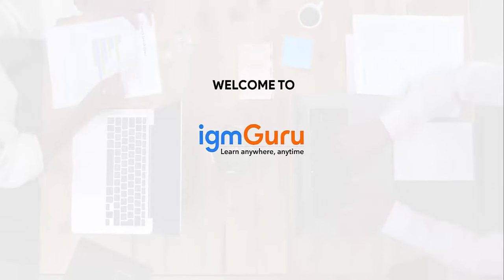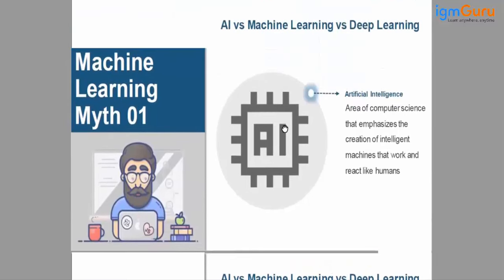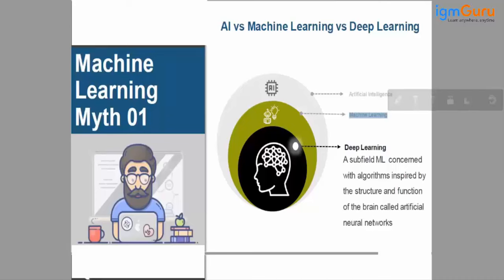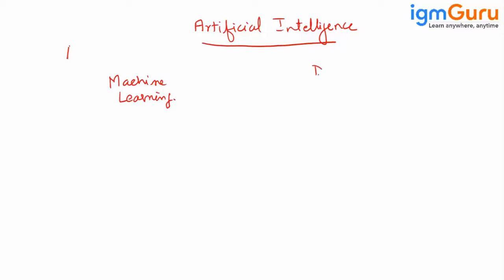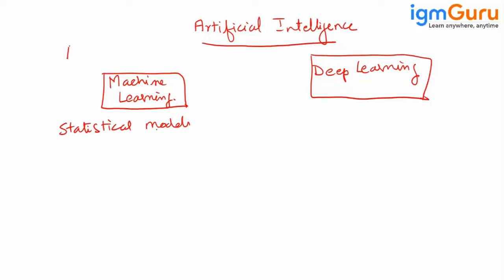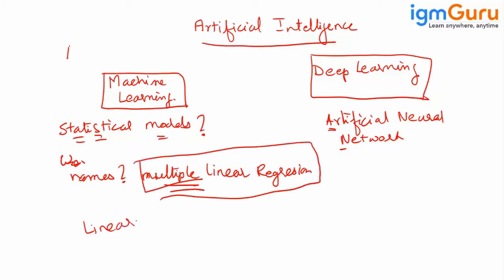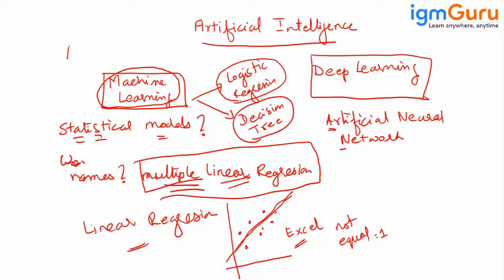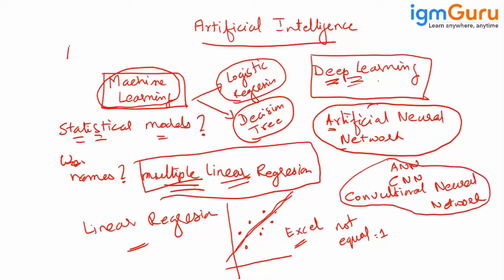What is Artificial Intelligence vs Machine Learning vs Deep Learning Tutorial [Updated 2024]-igmGuru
The terms Artificial Intelligence (AI), Machine Learning (ML), and Deep Learning (DL) are often used interchangeably, but they have distinct meanings, especially in the context of data science:

Artificial Intelligence (AI):

Definition: AI refers to the broader concept of machines being able to carry out tasks in a way that we would consider “smart”. It's a general field that encompasses everything from good old-fashioned AI (GOFAI) all the way to futuristic technologies such as deep learning. AI aims to create machines that can solve problems and achieve goals like humans do.
Application in Data Science: In data science, AI might involve automated decision-making, natural language processing, robotics, and more. The goal is to enable computers to perform tasks that would typically require human intelligence, such as recognizing patterns, understanding language, or making predictions.

Machine Learning (ML):

Definition: Machine Learning is a subset of AI that focuses on a narrow range of activities. It's essentially about teaching a machine how to learn and make decisions based on data. ML algorithms use statistical techniques to enable computers to 'learn' from and make predictions or decisions based on data.
Application in Data Science: ML is at the heart of many data science activities. It's used for predictive modeling, data mining, and complex data analysis. For instance, it can be used for customer segmentation, forecasting stock market trends, or identifying patterns in customer behavior.

Deep Learning (DL):

Definition: Deep Learning is a subset of Machine Learning, which in turn is a subset of AI. Deep Learning involves neural networks with many layers (hence “deep”). These neural networks attempt to simulate human decision-making processes using data and neural networks to train models.
Application in Data Science: Deep Learning is particularly powerful for data science tasks that involve large amounts of unstructured data. It's used in image recognition, speech recognition, and natural language processing (NLP). For example, DL techniques are behind the advancements in voice-activated assistants and self-driving cars.

To summarize:
AI is the broadest concept, aimed at creating smart machines.
ML is a practical application of AI that involves teaching machines to learn from data.
Deep Learning is a specific ML technique that uses sophisticated neural networks to handle especially complex tasks.
In data science, these technologies are used to analyze and interpret complex data, automate analytical model building, and enable machines to learn from experiences without being explicitly programmed for each task.